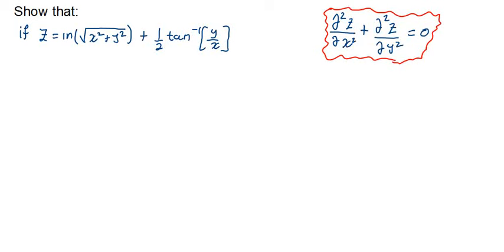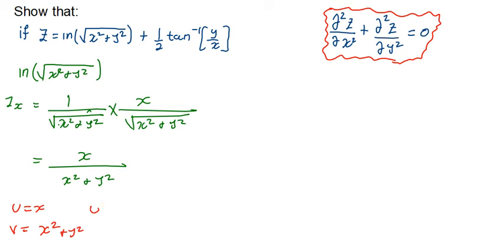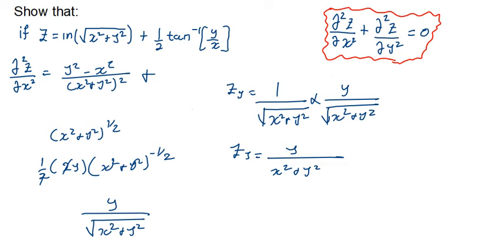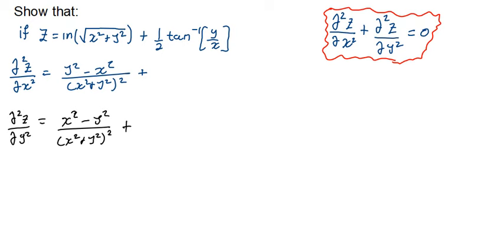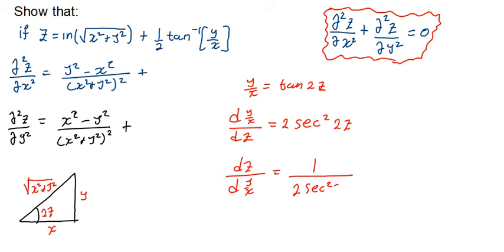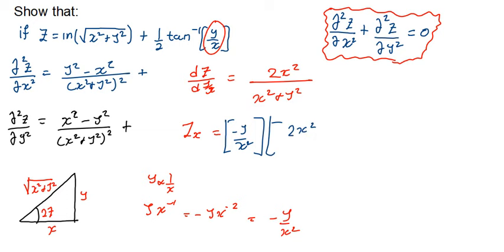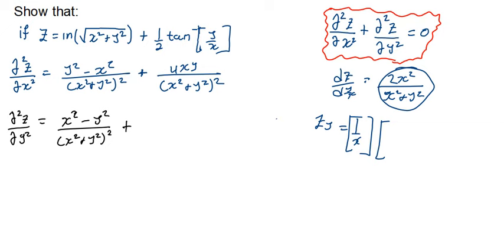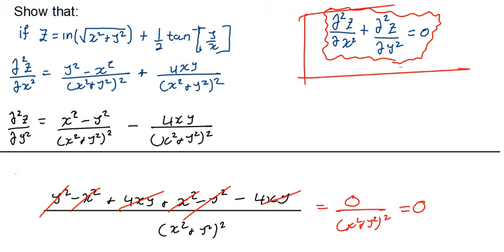Partial derivatives of multivariable functions__(showing_3)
in this tutorial we look at Partial derivatives of multivariable functions